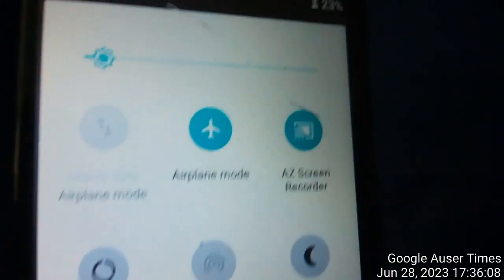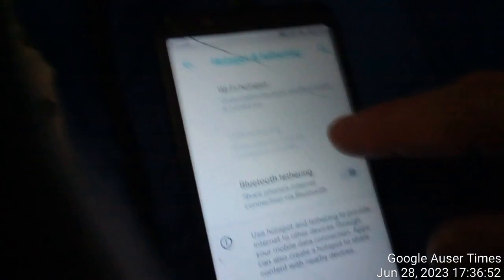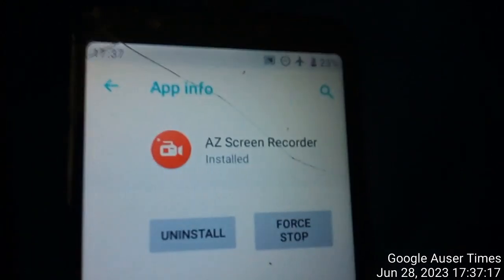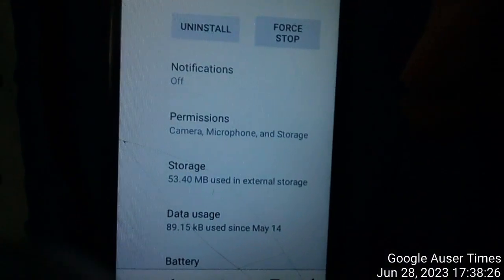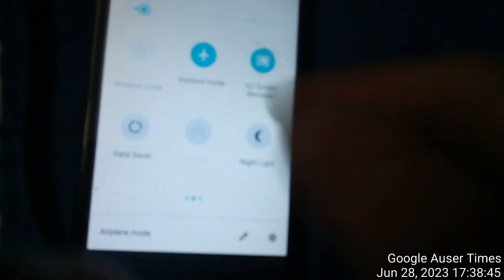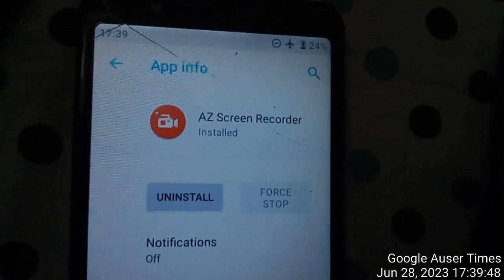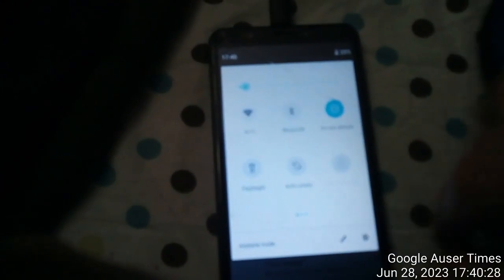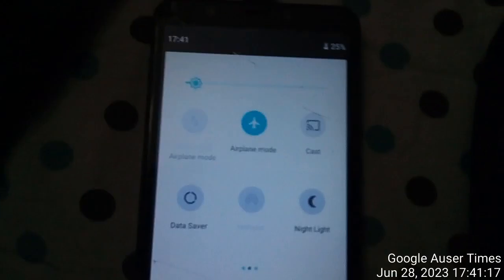1 of 4 Hacking issues involved in MK Ultra used by police to excuse police and DESTROY VALIDITY OF R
1 of 3 Hacking issues involved in MK Ultra used by police to excuse police and DESTROY VALIDITY OF REALITY IN RESPECT TO GENOCIDE AGAINST ME portray crime as a form of help after case was 1000 times already proven